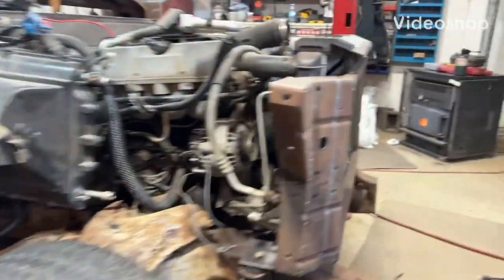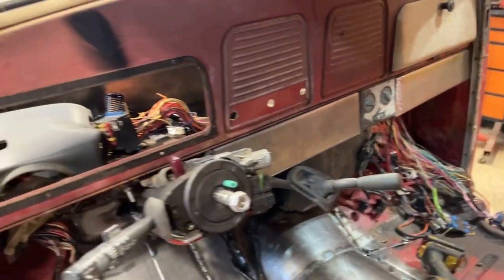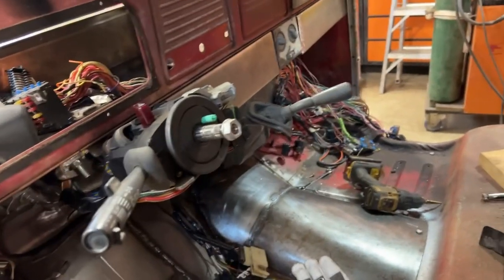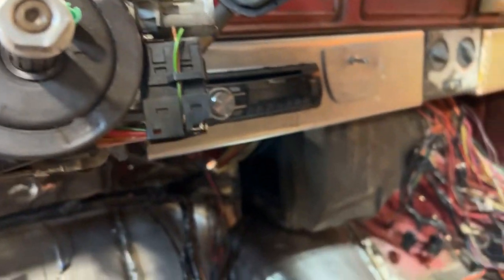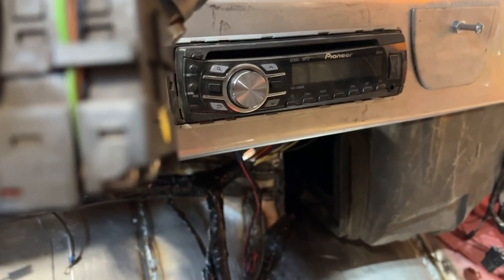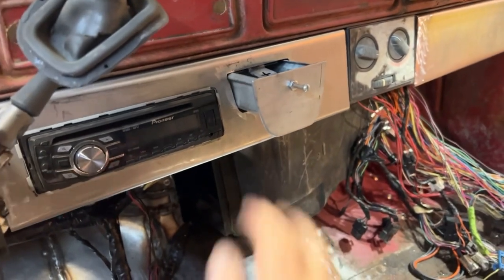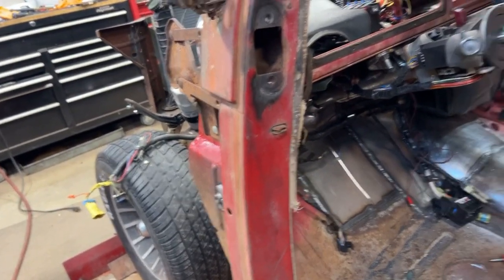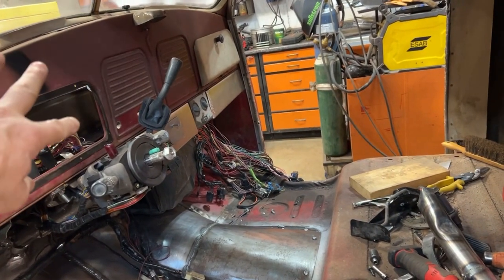Studebaker #68 another lower dash panel